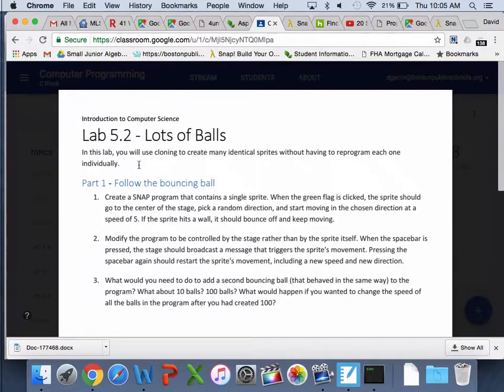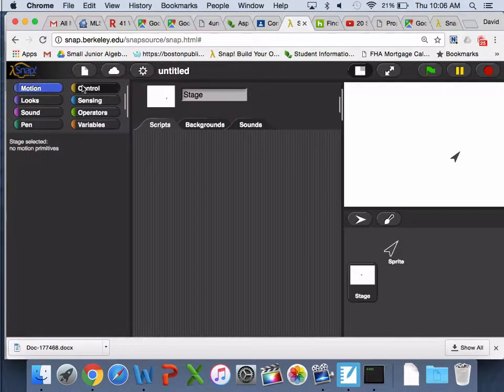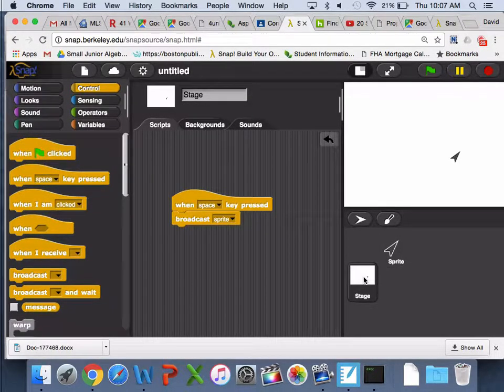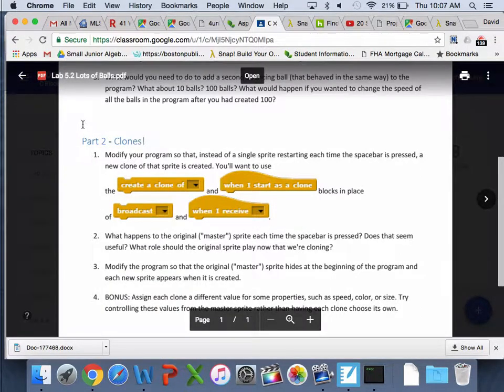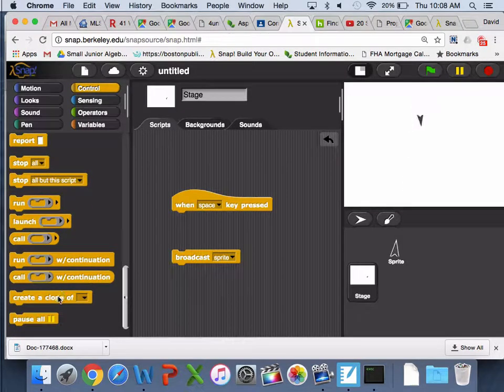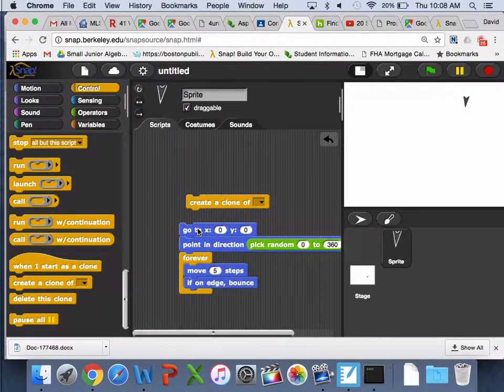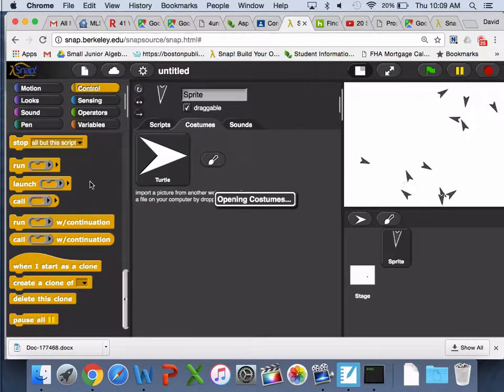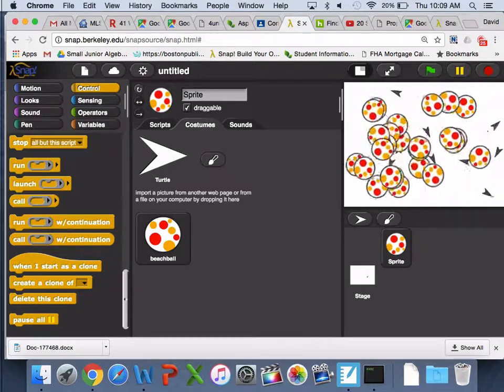lab 5 2 part 2